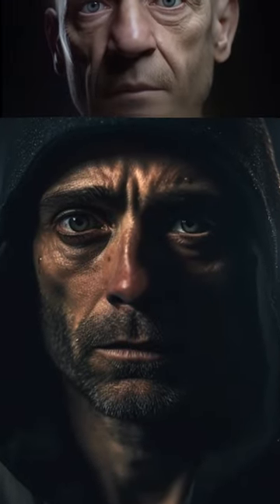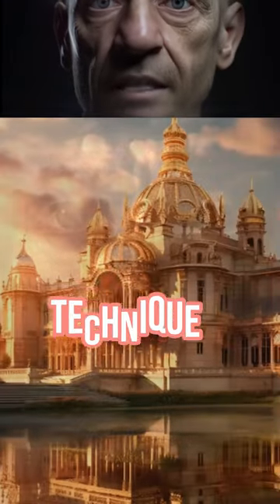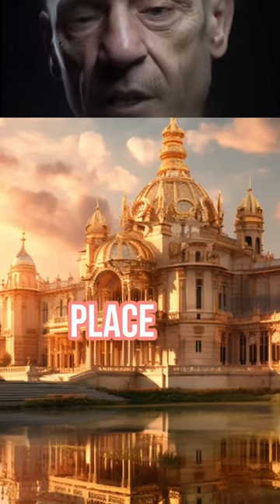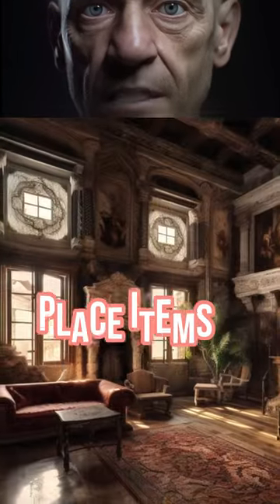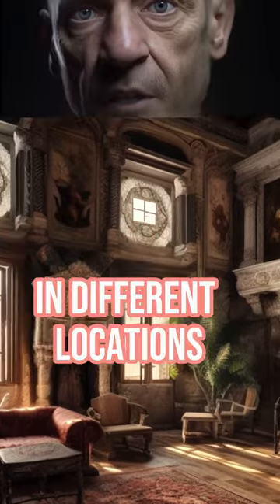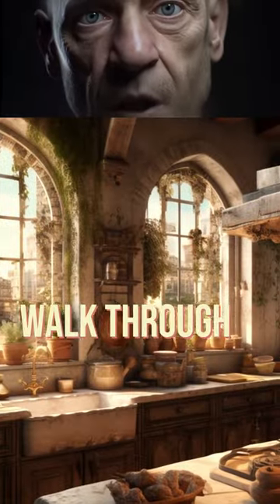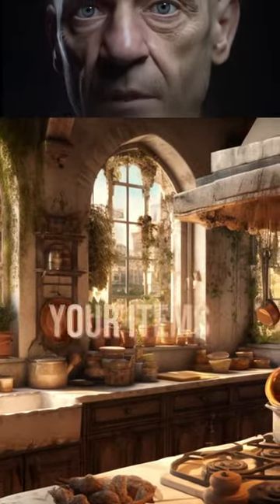Useful Brain Technique || Memory Palace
Dive into the intriguing world of mental agility with our new video "20s Useful Brain Technique - Memory Palace". This cinematic journey, crafted with compelling visuals and insightful narration, introduces viewers to the ancient technique of the Memory Palace, also known as the Method of Loci.

The film opens with a poignant close-up shot of our protagonist, a person grappling with the frequent lapses in memory. As the sense of confusion increases, the film presents a metaphorical remedy - the Memory Palace, shown as a grand, resplendent structure filled with countless rooms.

Viewers are then taken on an exploratory journey through the various rooms of this palace, each adorned with objects that serve as mnemonic devices. The protagonist navigates through the corridors of this Memory Palace, picking up different objects, symbolising the process of memory retrieval.

Each shot is meticulously designed to evoke a sense of curiosity and fascination. Cinematic techniques such as tracking shots, dynamic follow shots, and varied lighting conditions have been employed to add depth and dimension to the story.

Whether you are a student, a professional, or a lifelong learner, this video offers a novel perspective on improving memory and mental agility. Get ready to unlock the full potential of your mind!

Comment from the Creator:

"Thank you all for the fantastic response to our latest film! The Memory Palace technique has been a personal favourite, and I am thrilled to have had the opportunity to visually depict this powerful method.

Creating a grand palace and illustrating the concept of placing mnemonic objects in it was a challenging yet enjoyable task. But the most rewarding part was showcasing our protagonist navigating this palace, picking up objects, and 'remembering'. It's our humble attempt to simplify this age-old technique, hoping it aids viewers in their quest for improved memory.

Remember, your mind is an endless palace of possibilities. Harnessing techniques like this can significantly boost your cognitive skills. Thank you for your continued support and engagement!"

The music is water music by handle.
We used both Leiapix and D-ID for animations